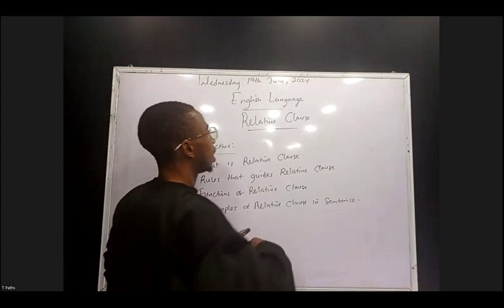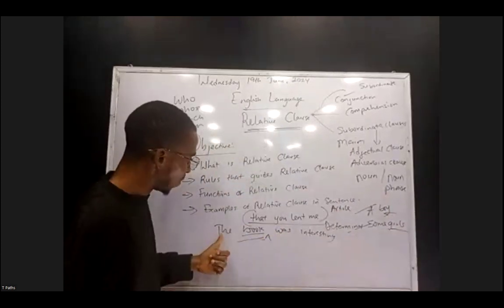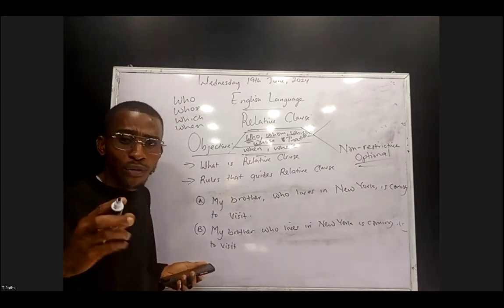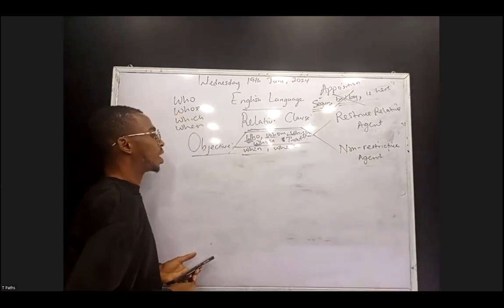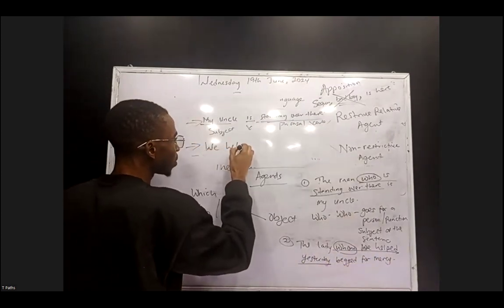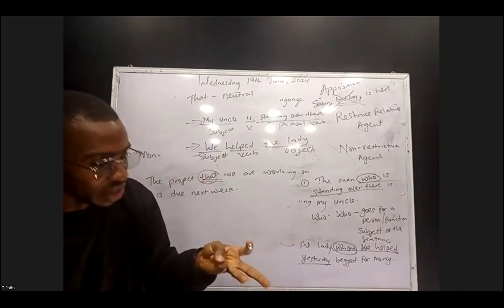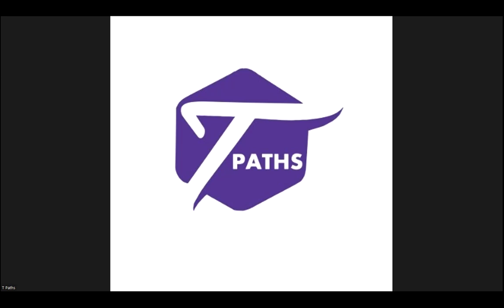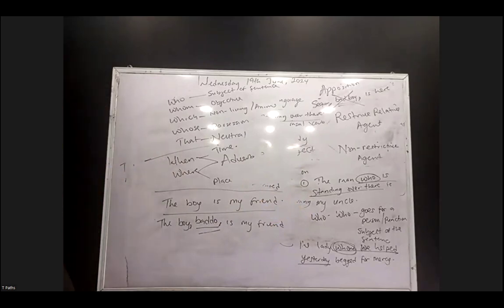UNILAG POST UTME ENGLISH CLASS